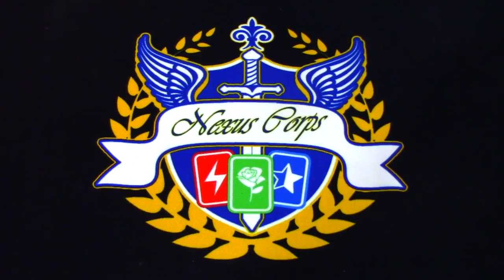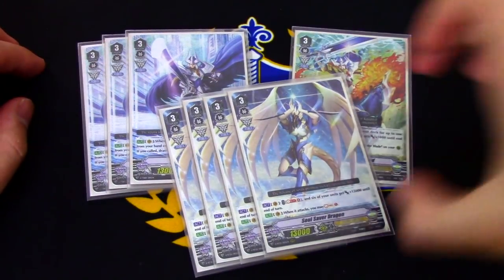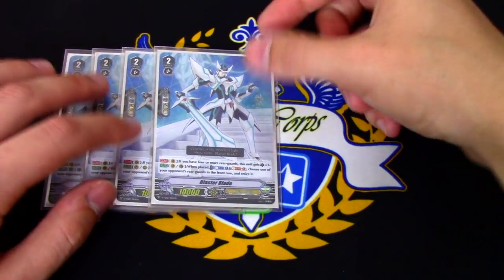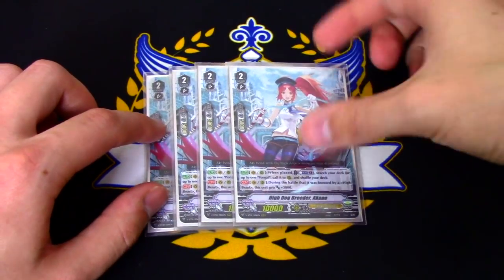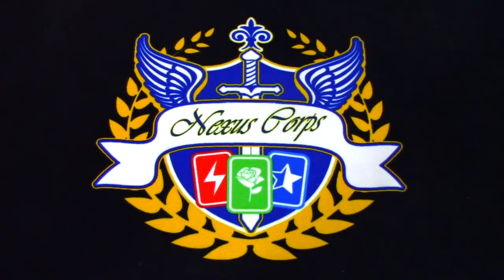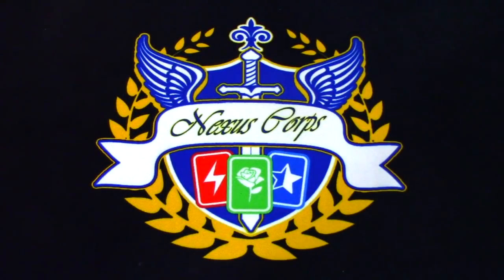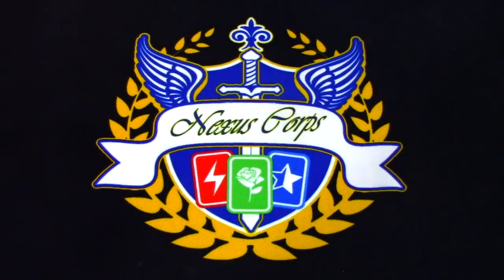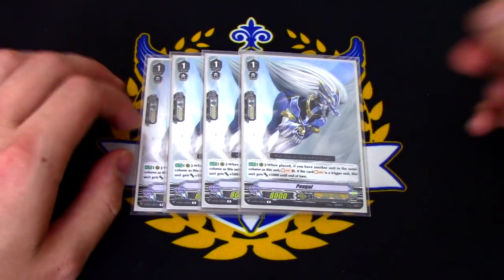Aggro Royal Paladin Deck Profile | Standard | Cardfight!! Vanguard (V Series)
Welcome to Nexus Corps!

Richard revisits his Standard Royal Paladin Deck and focuses it on a more aggressive play-style in order to steal wins by dealing in damage during the Early-to-Mid-game. Enjoy the deck!